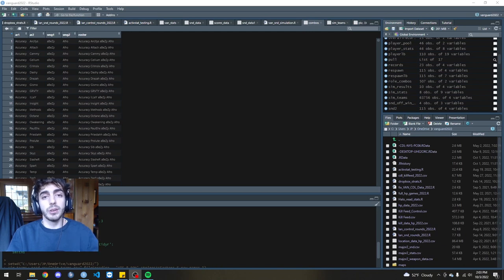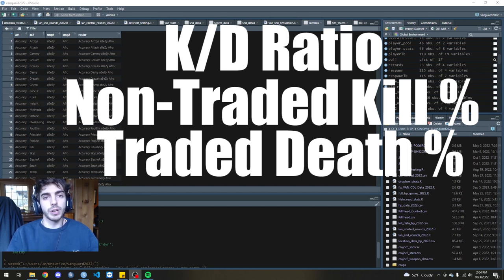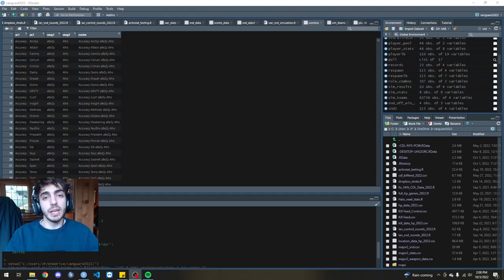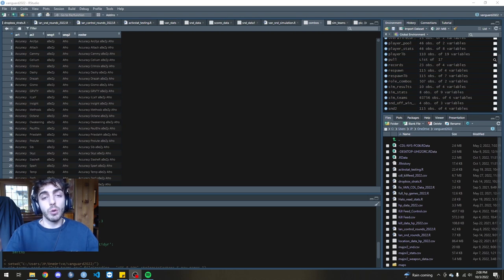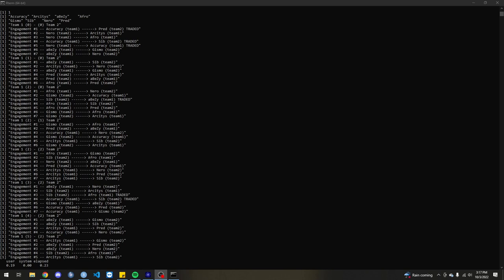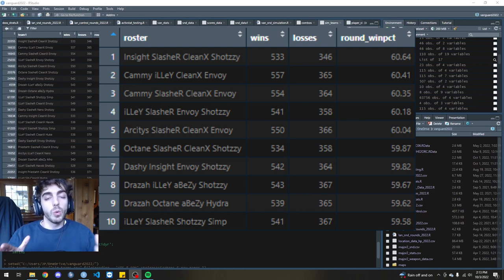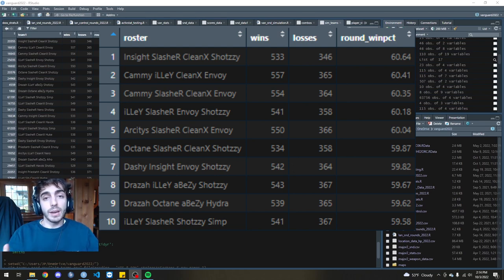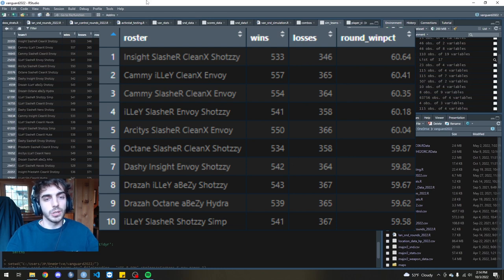The BEST SnD Team in Vanguard (Simulation)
63,756 rosters, which combo is the best SnD team in Vanguard?